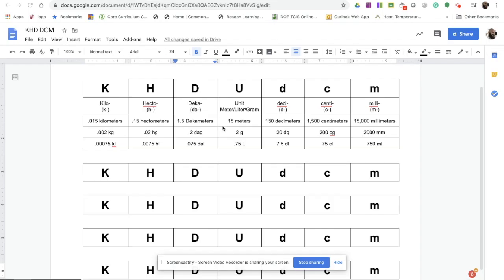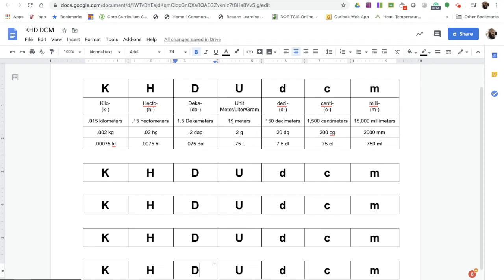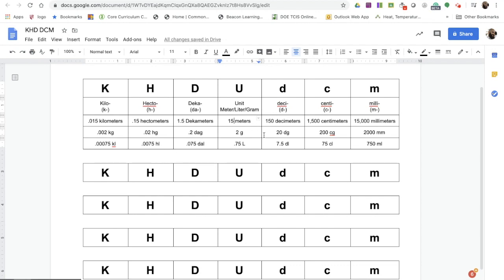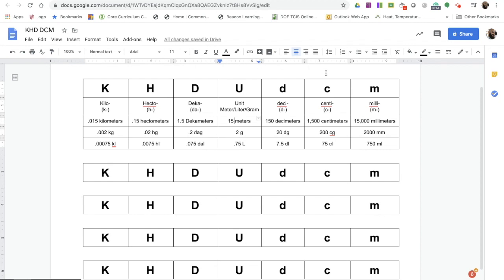Converting Units: Metric System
This video is about Converting Units: Metric System